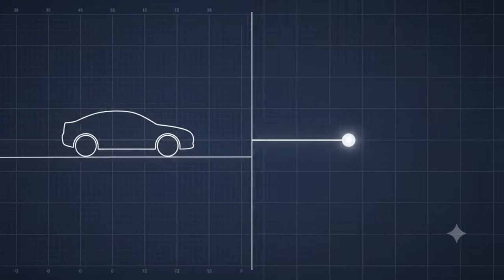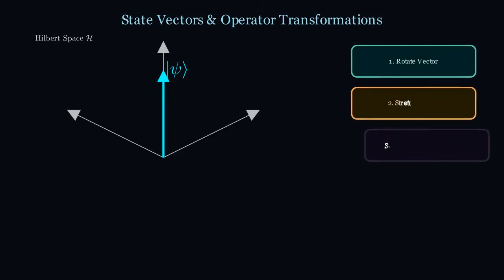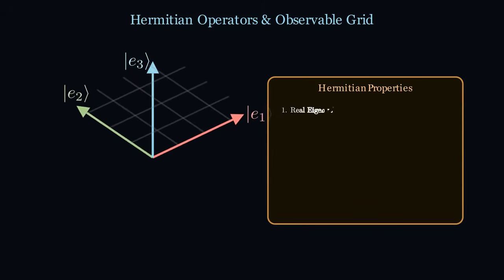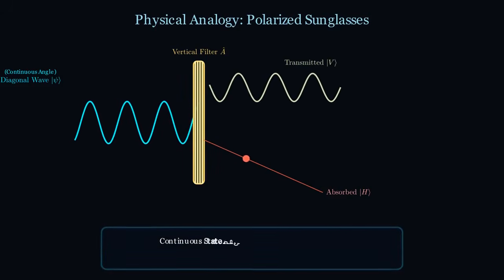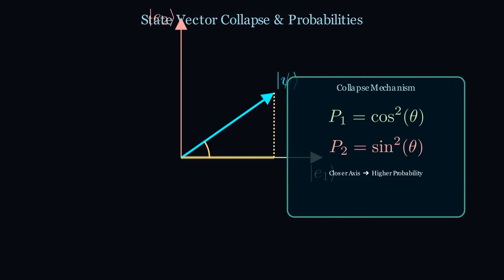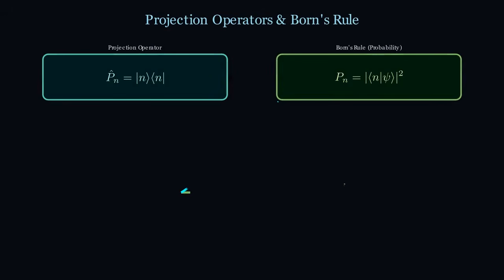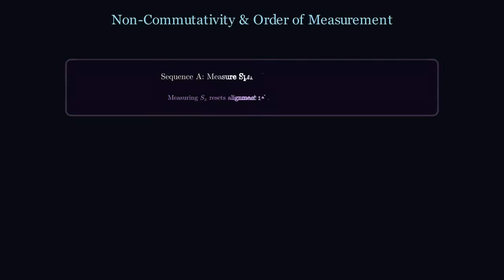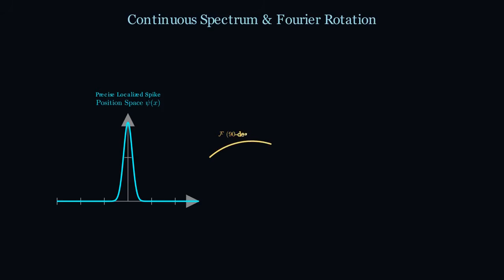How Do We Measure a Quantum State? (Hermitian Operators)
In classical physics, properties are numbers we simply read. In quantum mechanics, measurements are geometric operations that force a fluid state to make a choice. We explore the mathematics of quantum operators in Hilbert space. Step by step, we visualize how Hermitian operators guarantee real physical outcomes, how polarizing filters act as physical projection operators, and why the fundamental eigenvalue equation dictates the collapse of the state vector.

References:
1. Modern Quantum Mechanics por J. J. Sakurai
2. Principles of Quantum Mechanics por R. Shankar
3. Linear Algebra Done Right por Sheldon Axler